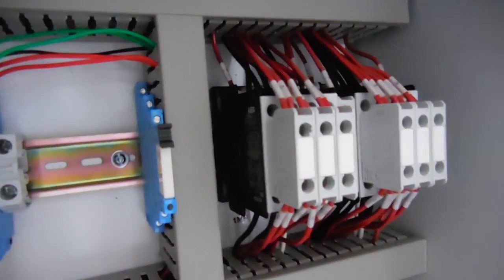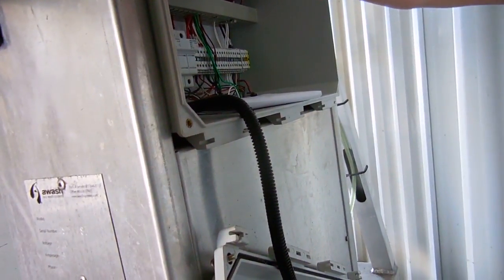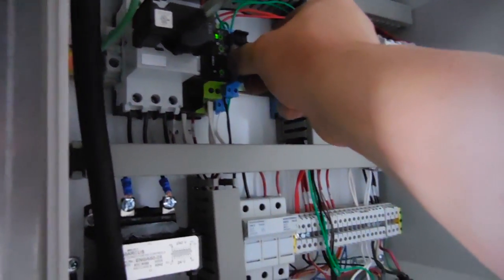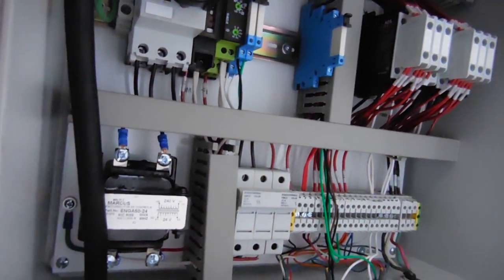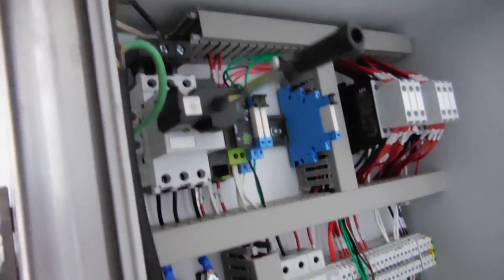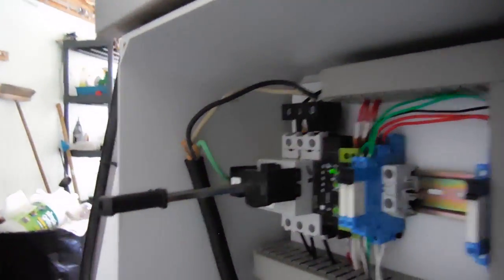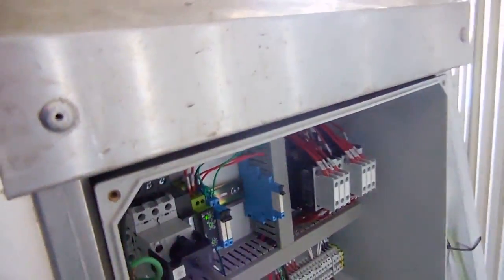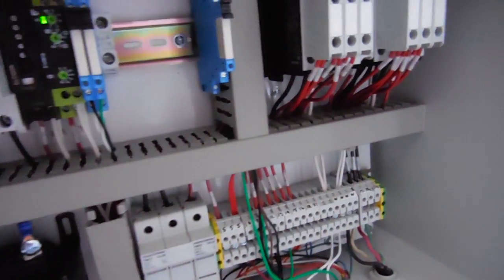A-Wash Relay Problem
6/27/2016 Problem turned out to be the 240 to 120 step down transformer.